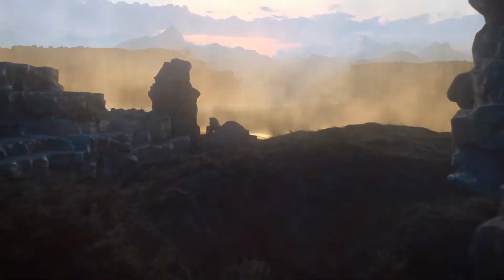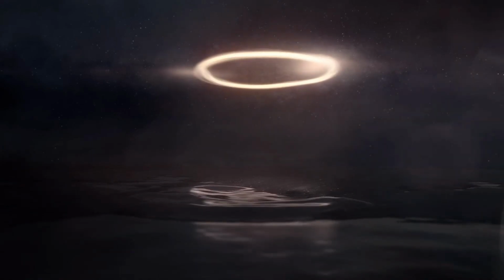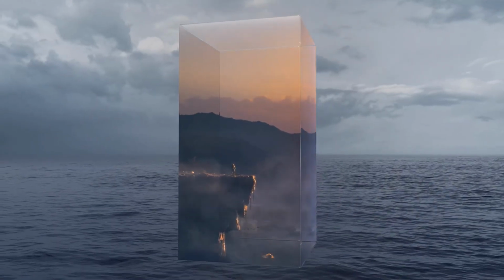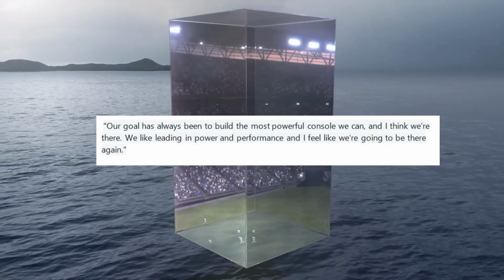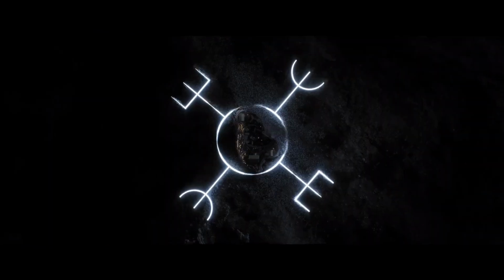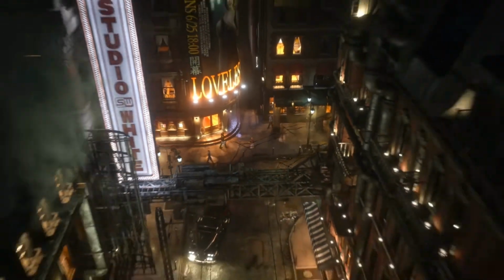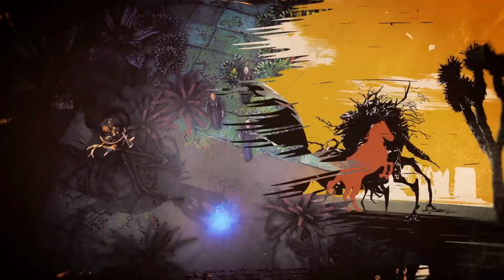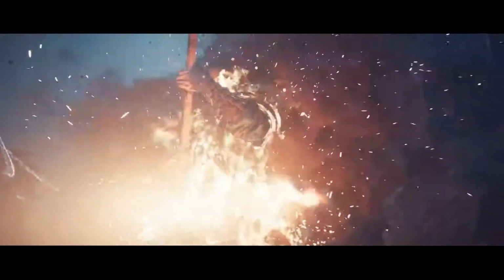Xbox Series X Specs, Controller, Features & More! | News Dose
Xbox Series  X Specs
Xbox Series X Features
Xbox Series X Controller
Xbox Lockhart
Hellblade 2
The Game Awards
Godfall
PlayStation 5

 xbox scarlet xbox series x reveal new xbox  game awards 2019 gaming news xbox scarlett